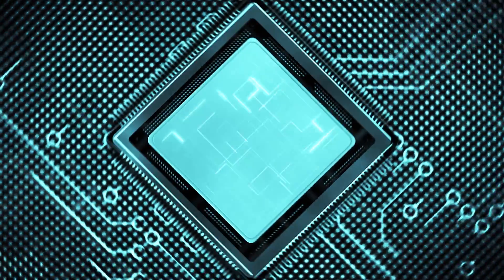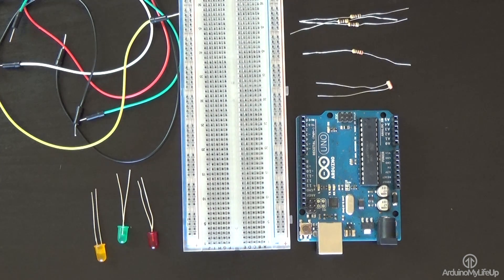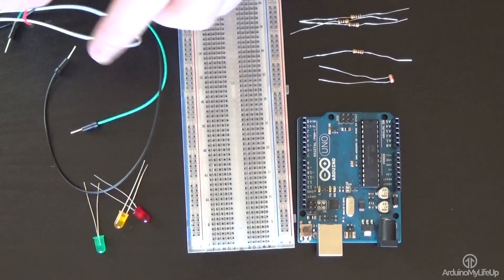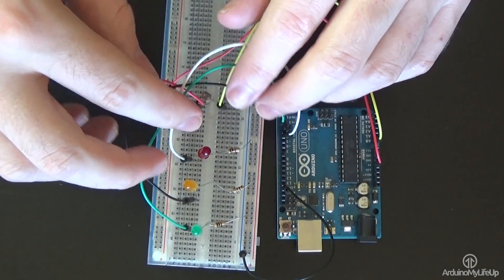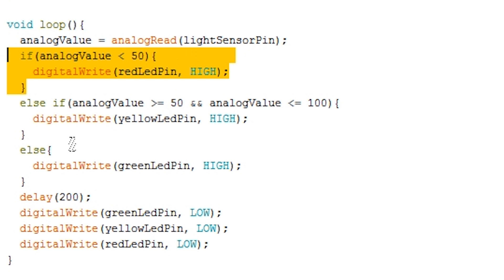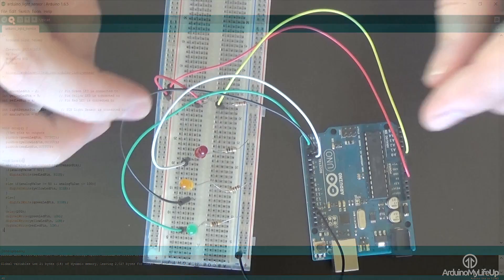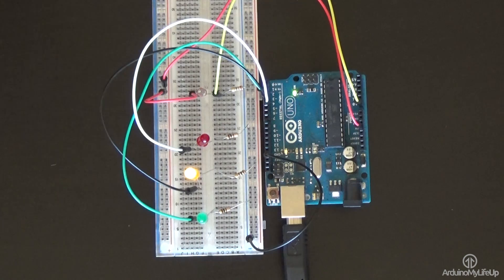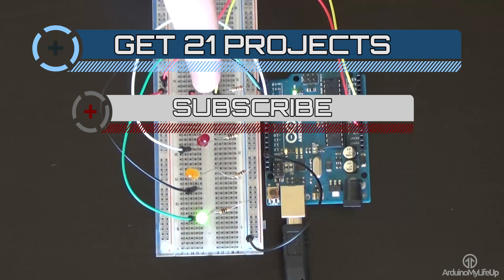Arduino Light Sensor Tutorial: Learn to Setup a Photoresistor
In this video I go through the steps on how to setup an Arduino light sensor circuit and the code to make it come alive. This electronics part is extremely handy if you need to make a project that needs to be able to detect changes in light.

The parts that you will need are basic and come in most electronics starter kits so you’re likely to already have them. If not, you can pick up all the parts for pretty cheap with the exception of the Arduino Uno.

The circuit is incredibly simple so you shouldn’t have many issues putting it together. If you do find it a little hard to follow, then be sure to check out the full circuit diagram over at the website linked above. It shows you exactly where parts can be placed and the correct connections.

If you have never heard of a photoresistor it is small part that changes its resistance depending on how much light is on it. For example, if it is dark then the part will have a very high resistance, typically up to about 10 megohms. In the light it has a very low resistance of only just a few hundred ohms.

The code is very easy to follow and much like the circuit shouldn’t be too hard to get working. We simply get the value from the light sensor input and then compare it to a static value. It is likely you will need to update these static values depending on the environment you will have your setup in. For example, inside or outside.

If you’re having trouble setting it up correctly be sure to take a look at setting up some debugging and monitoring the code using the serial monitor. This should be able to help you pinpoint the problem you’re likely having.

I hope that you have been able to set up this Arduino light sensor without too many problems.